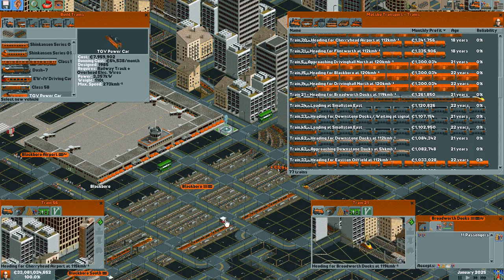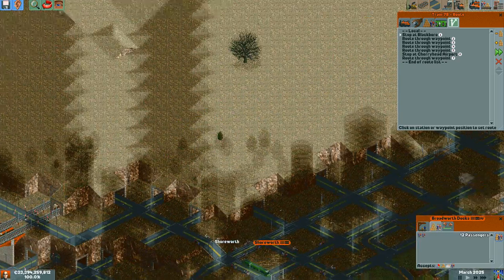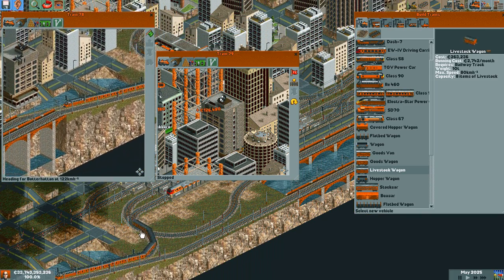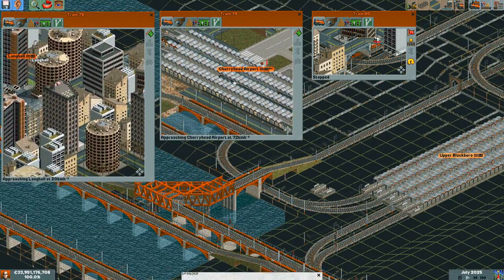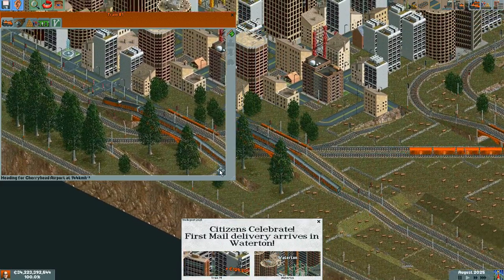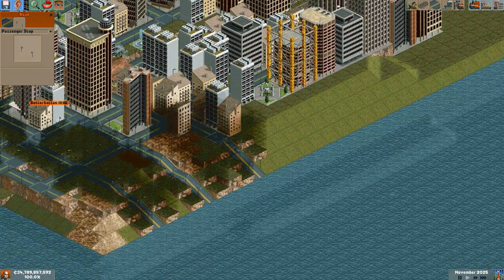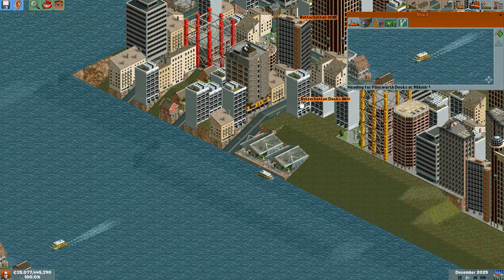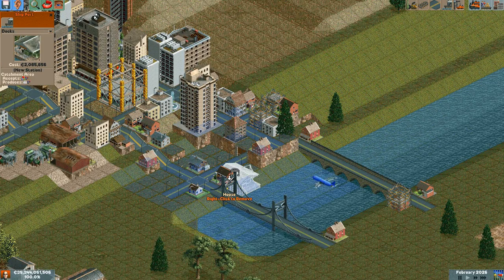Let's Play Chris Sawyer's Locomotion - Ep. 92: MEGA RING CARGO TRACK CHRISTENING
This is me playing Chris Sawyer's Locomotion with a custom scenario called Randomland. In this episode I launch a bunch of mail trains on the cargo track of the Metro 2033 Mega Ring and build two new passenger ship routes.

Landscape/map generation criteria:
- North American climate, no snow
- Sea Level: +4 units
- Minimun land height: 2 units
- Topography style: Half Mountains, Half Hills
- Hill density: 35%
- Create hills right up to edge of map
- Brown Rock: In small random areas
- Dry Grass: Everywhere
- Grass: Far from mountains
- Grey Rock: Everywhere
- Sand: Nowhere
- No. of forests: 50
- Minimum forest radius: 4 blocks
- Maximum forest radius: 25 blocks
- Minimum forest density: 14%
- Maximum forest density: 84%
- No. of random individual trees: 850
- Minimum altitude for trees: 5m
- Maximum altitude for trees: 125m
- No. of towns: 30
- Maximum town size: 4
- No. of industries: High
- Allow new industries to start up during game

Video and game sounds recorded using Hyperionics HyperCam 2:
Commentary recorded using Samson C01U microphone and Audacity:
- 44 KHz sample rate exported as Microsoft WAV (16-bit PCM)
Edited and rendered with Sony Vegas Pro 10:
- Video: 30 fps, 1920x1080p, Windows Media Video 9, 95% smoothness & 7-12 Mbps variable bit rate